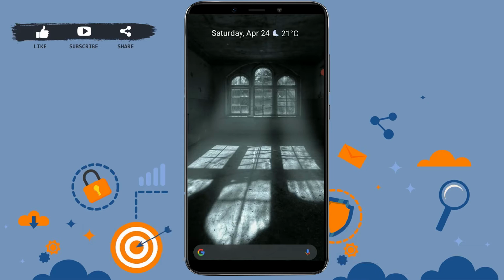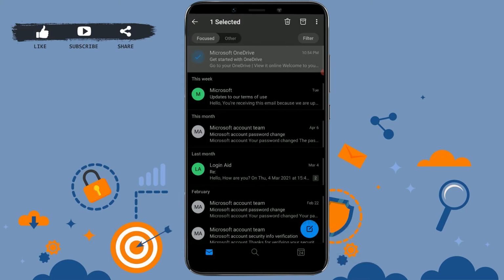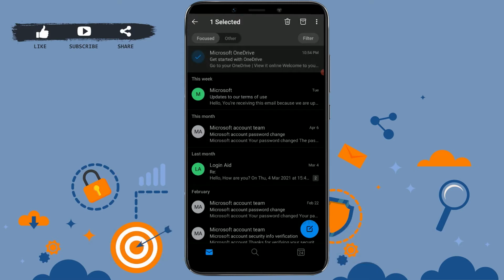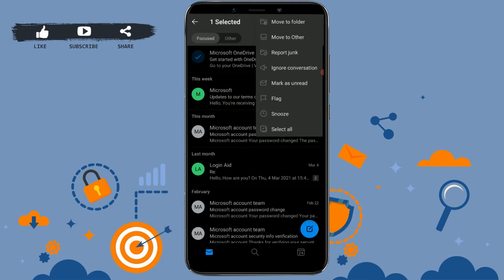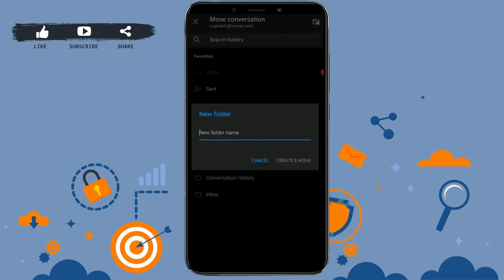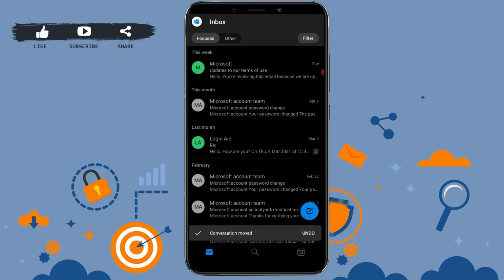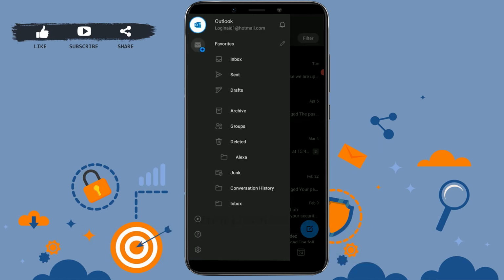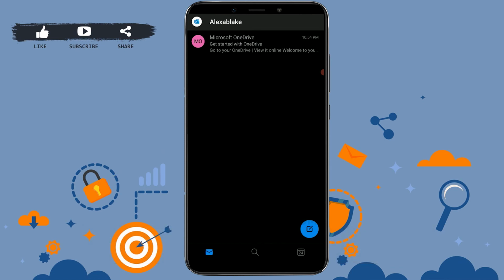How To Create New Email Folder In Hotmail 2021 | Add New Folder In Outlook Mail Box From Mobile App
How To Create New Email Folder In Hotmail 2021 | Add New Emails Folder In Microsoft Outlook Mail Box From Mobile App

Hello everyone, welcome back to a new tutorial video on how you can create  Folder in Hotmail or Outlook as both the Hotmail and outlook are products of Microsoft. Follow the video for the easier and fastest way to create new email folder in Hotmail.
Hotmail is a free online email, address book and calendar. It is owned by Microsoft. It was started in 1996 as Hotmail and today updated and rebranded to Outlook.